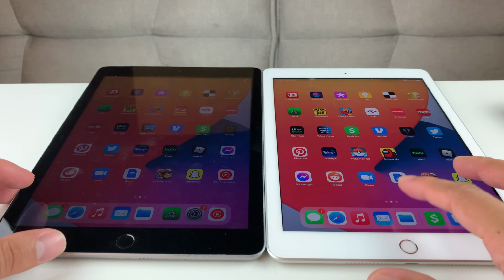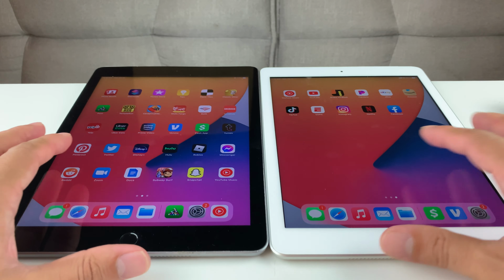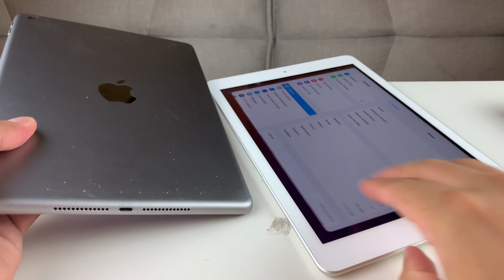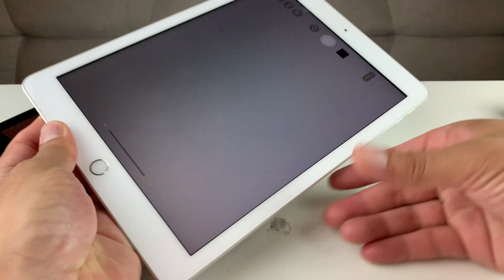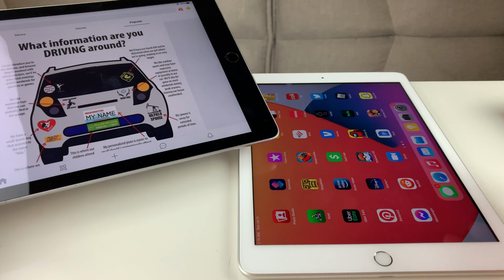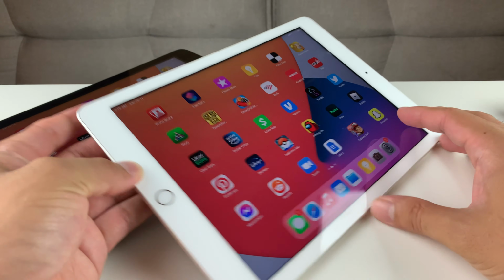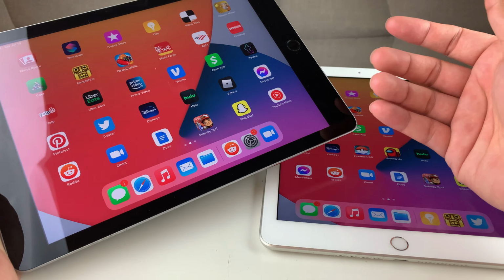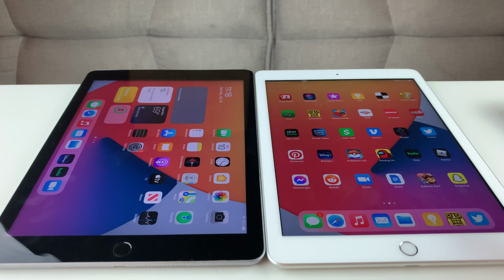iPad 6th Gen vs iPad 5th Gen: Full Comparison Review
In this video we compare the Apple iPad 5th Generation vs Apple iPad 6th Generation. We take a look at the hardware, software and overall differences between these 2 iPads in 2021. Which is the better option to buy and worth your money? Watch to find out!